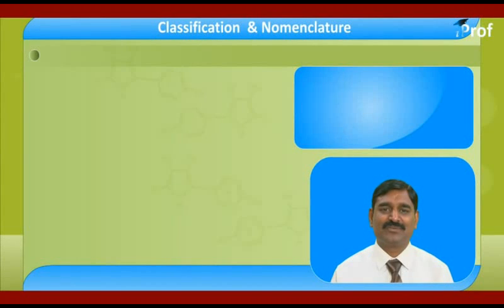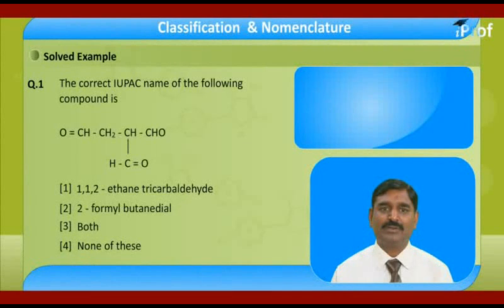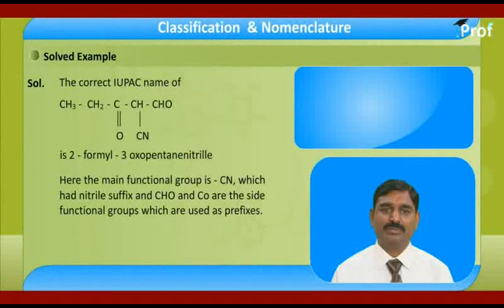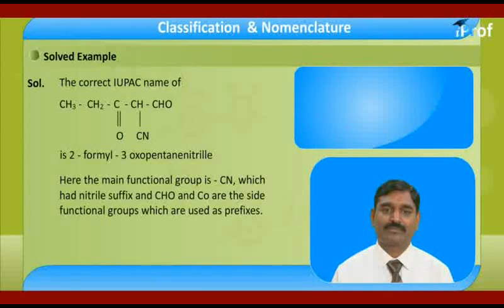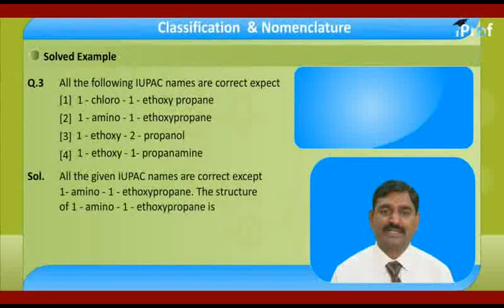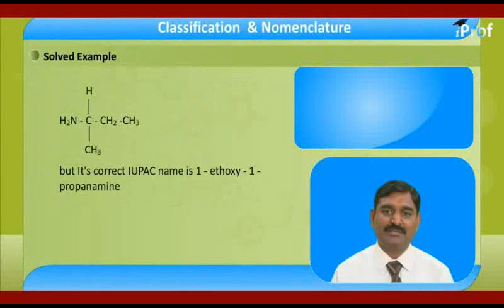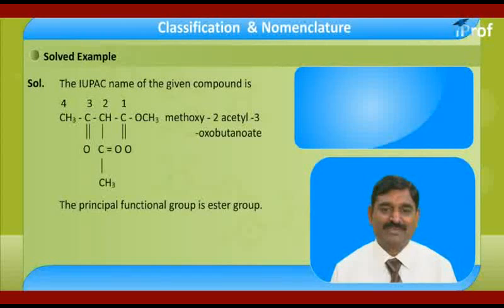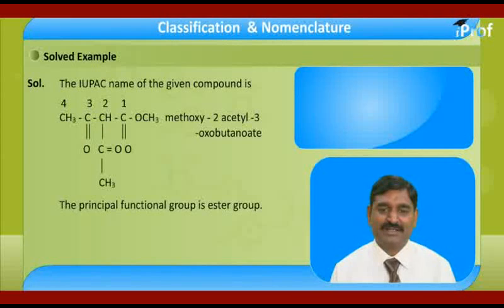EXAMPLES AND SOLUTIONS P1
Download iProf Study Buddy India’s best free educational app to get all study material, tests, notes in a mobile App. and achieve your academic goals by taking help from iProf India Learning videos. Learn compounds and NOMENCLATURE & their types with highly qualified chemistry teachers. This video will teach you basic & advanced concepts of compounds and NOMENCLATURE their functions & chemical reactions based on these.